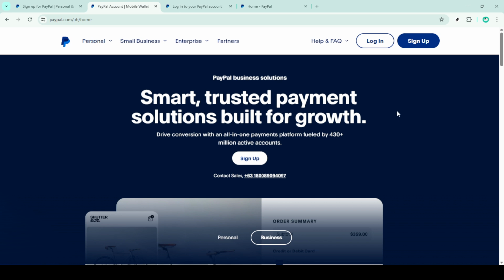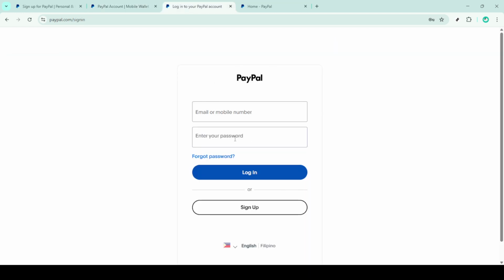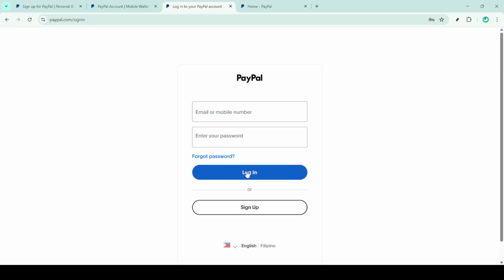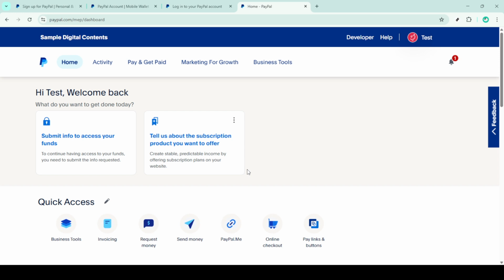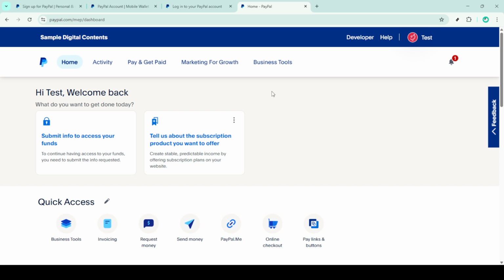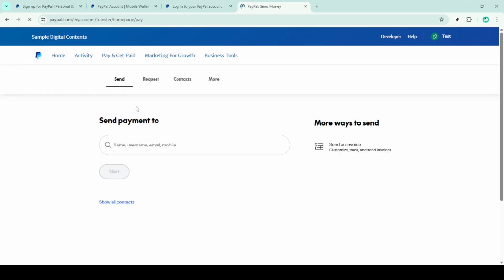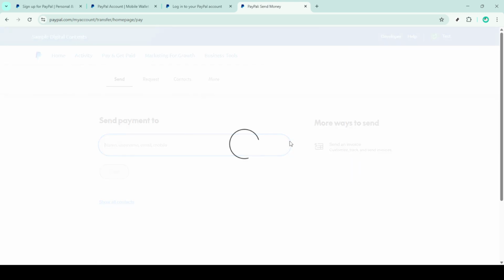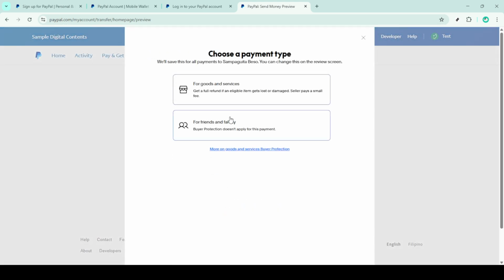How To Fix PayPal Friends and Family Option Not Showing [2025 Full Guide]